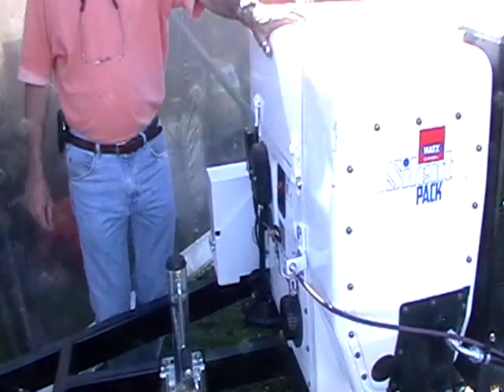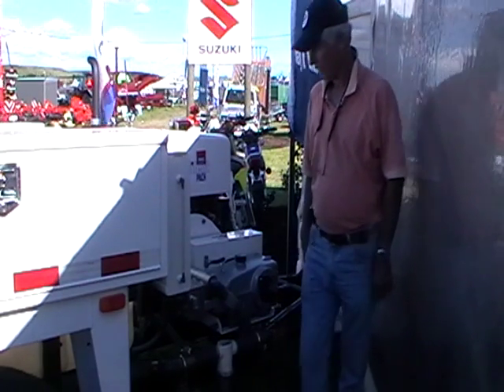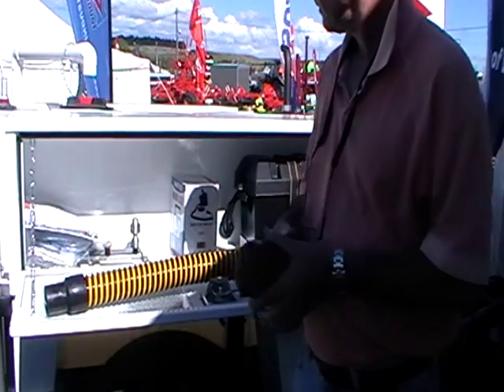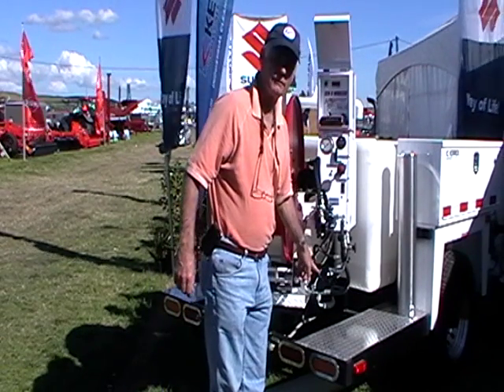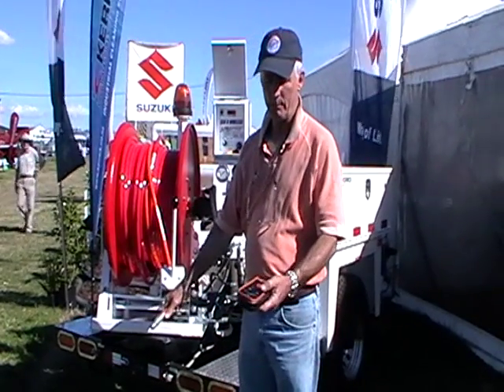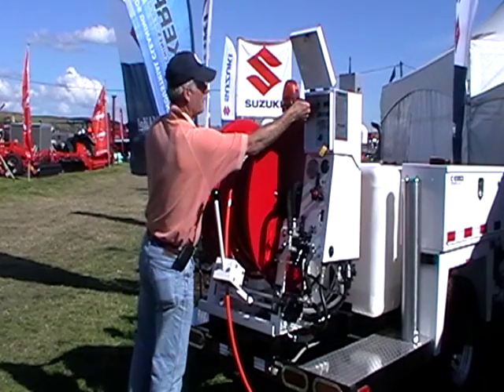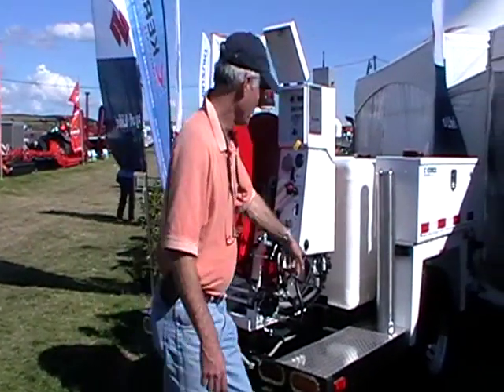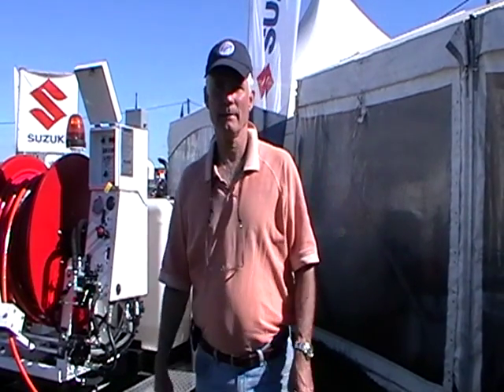US Jetting demo Waimumu Feb 2012.mpg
4000 psi 68 lpm trailer jetter with 1100 llitre water tank, swivelling hydraulic hose reel and 500 ft 1/2" sewer hose